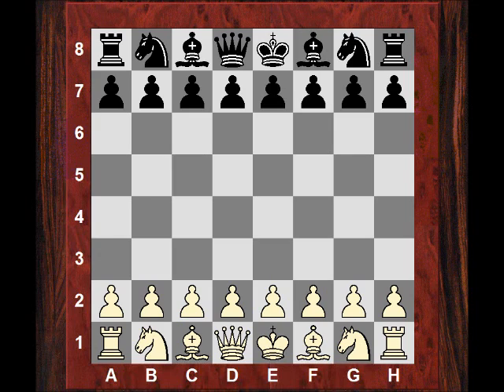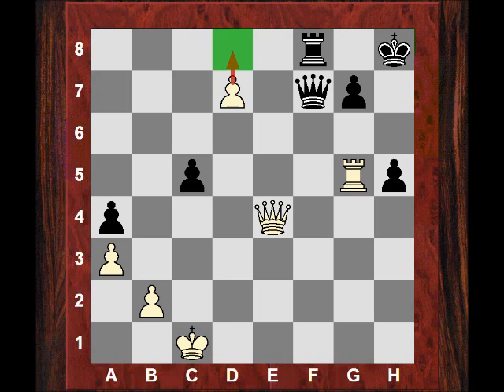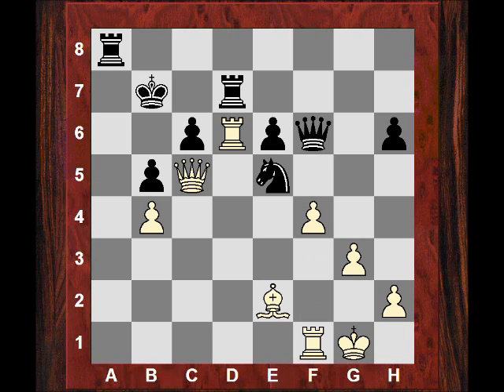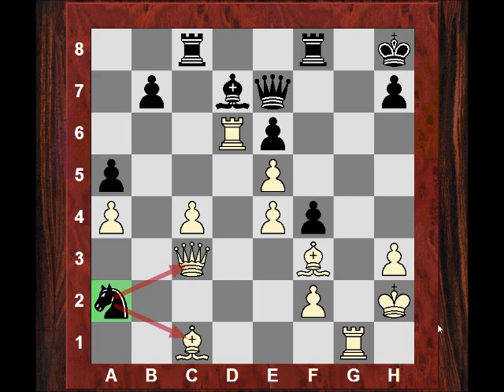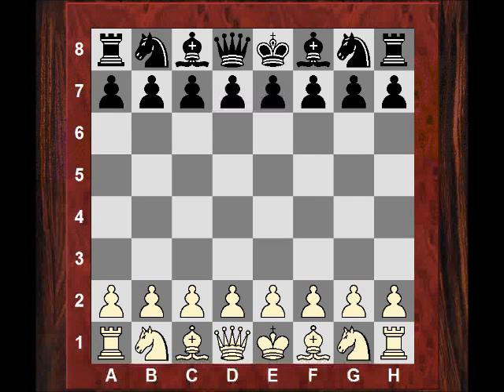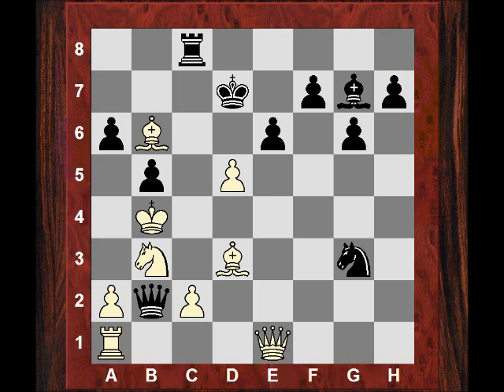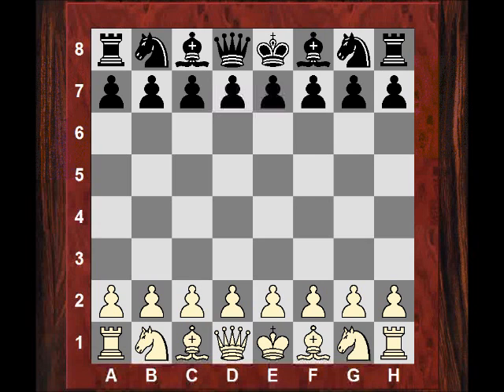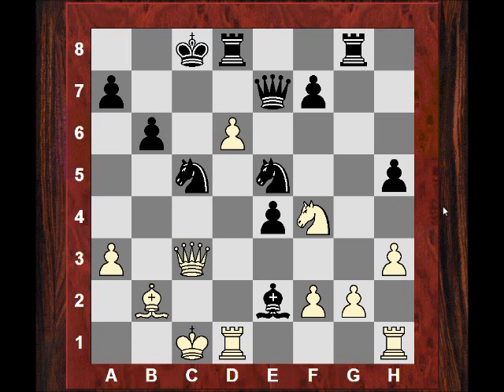Chess Tactics #101 : Loose Pieces and double attacks - Part II (Chessworld.net)